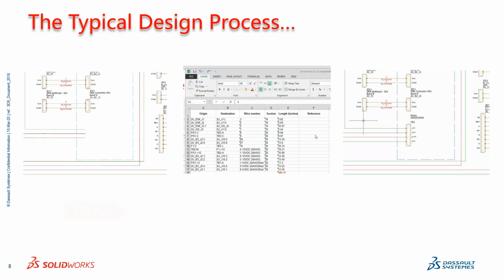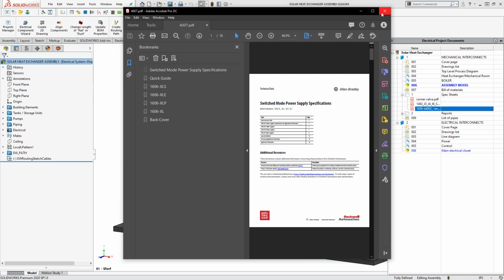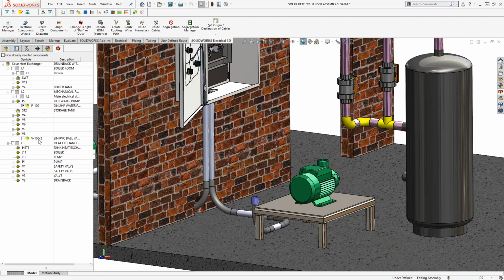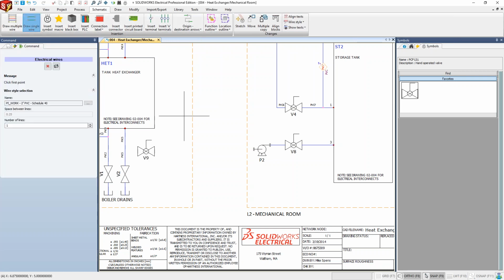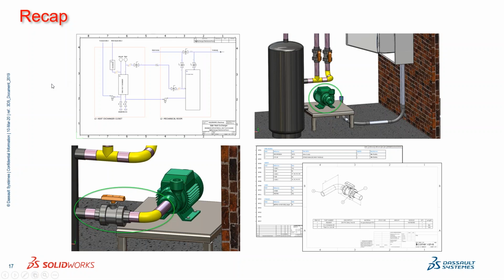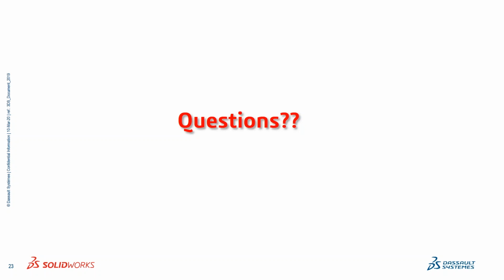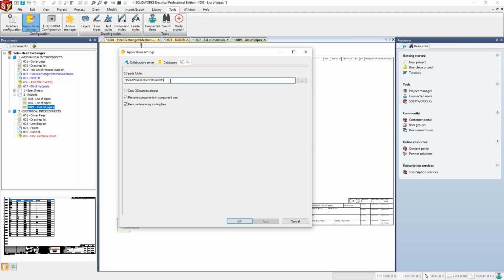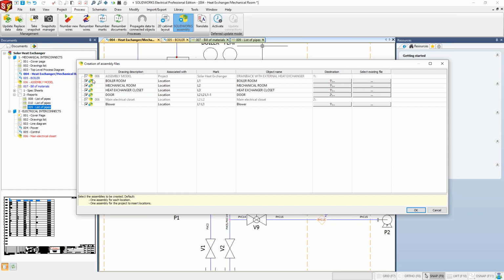Electrical Fluids, Piping & Instrumentation Diagrams Webinar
Learn how to streamline your design process by integrating electrical and mechanical design disciplines using the SOLIDWORKS Electrical platform.